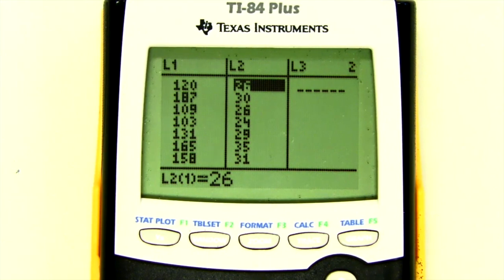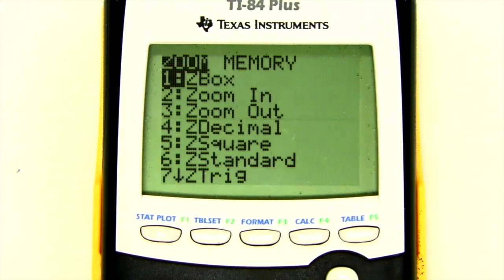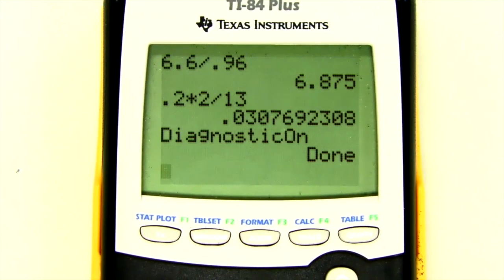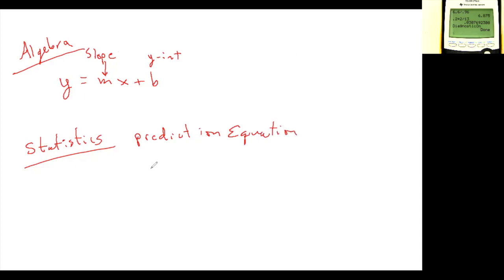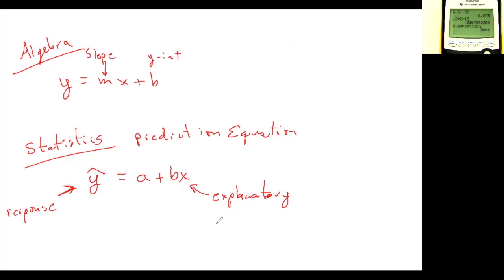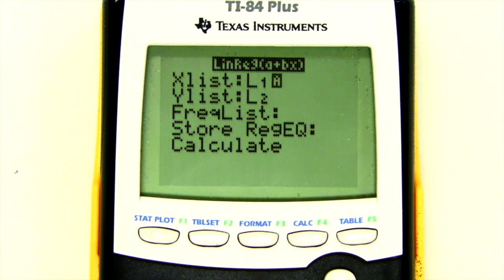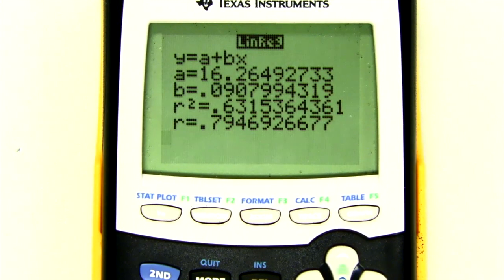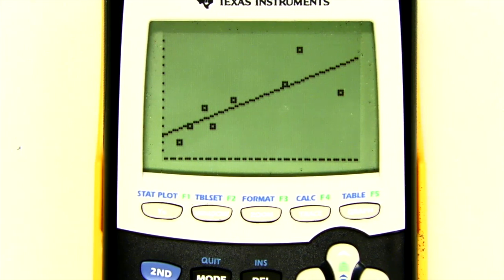TI-84 Bivariate Data and Correlations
How to use your TI-84 for scatterplots and correlations.